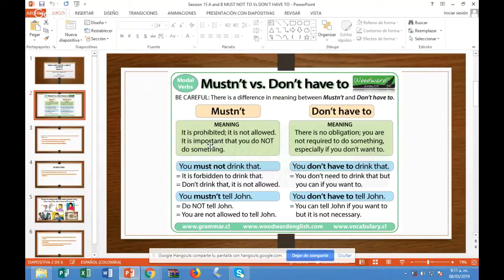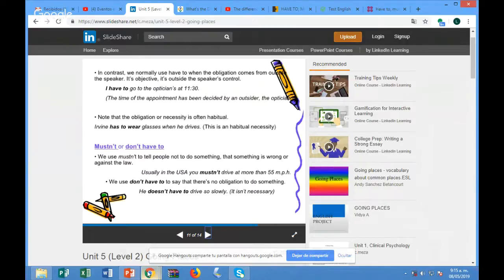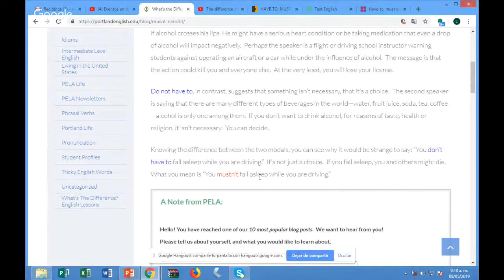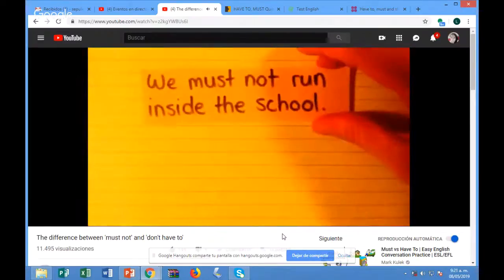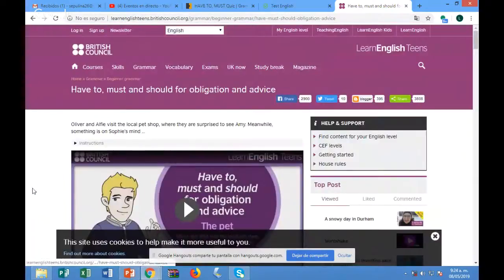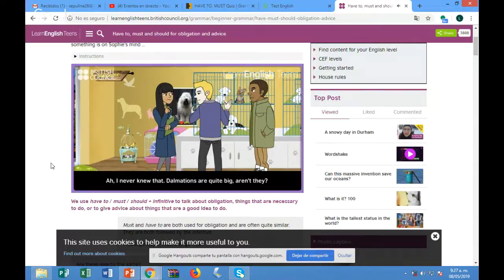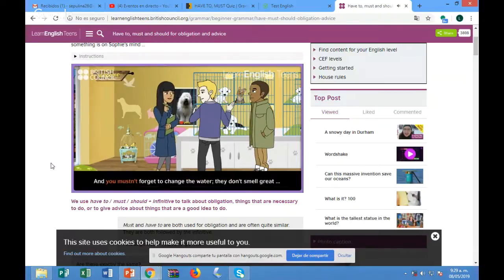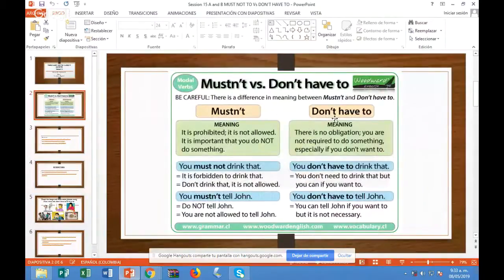2019-08-03 Group B Session 15